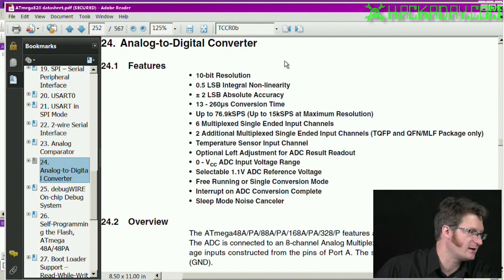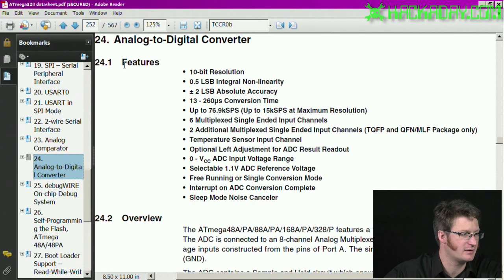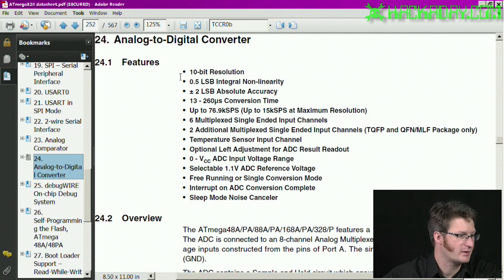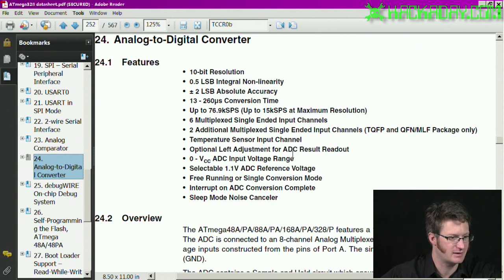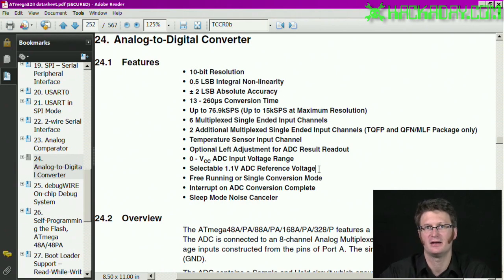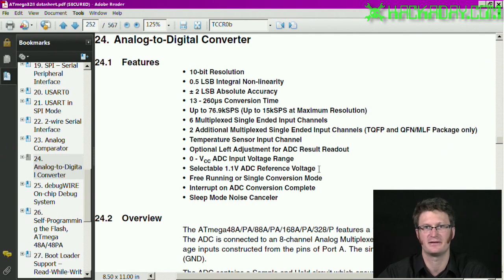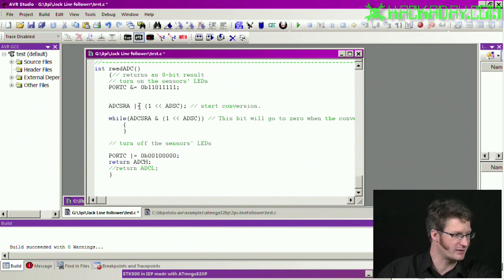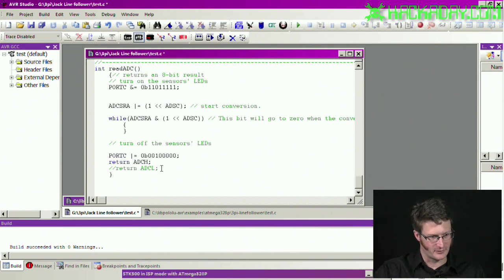3pi Robot - Analog to Digital Conversion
In this Hackaday.com original video, [Jack] continues his series of videos where he will show you how to program for the ATmega328p using the Pololu 3pi robot. This video shows how to work with the analog to digital converter.